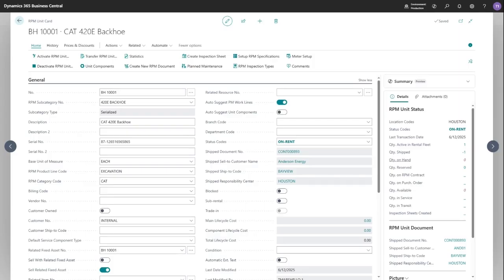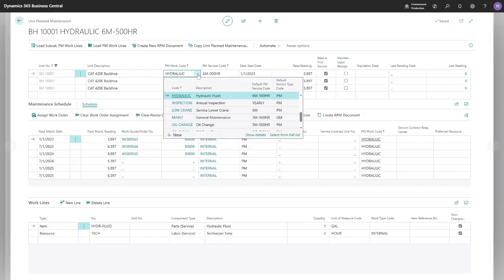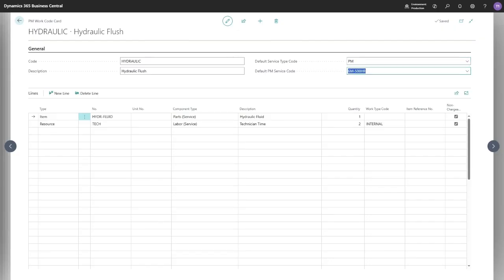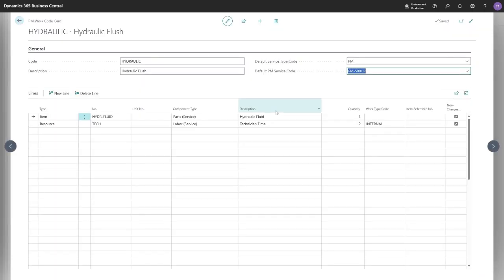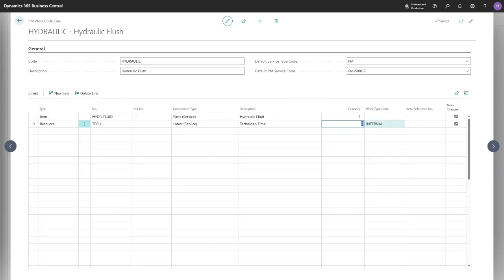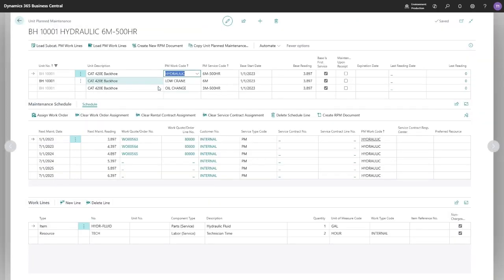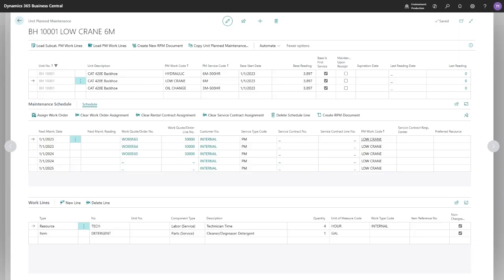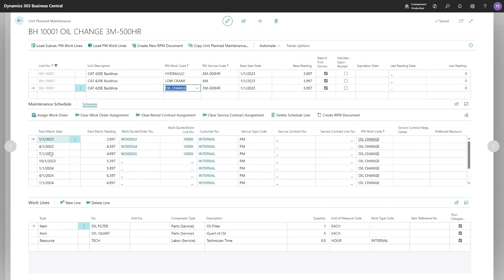RPM | Planned Maintenance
Request a personalized demo today!

RPM is a complete, end-to-end, Dealership Management System that gives you actionable insight into your equipment rental, sales, service, or parts business.